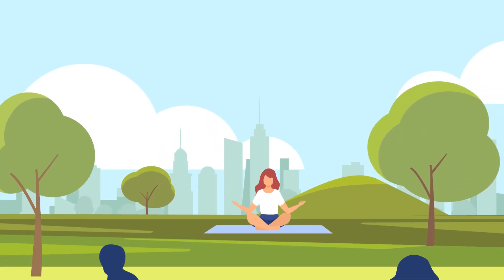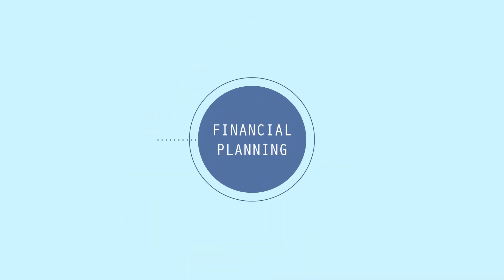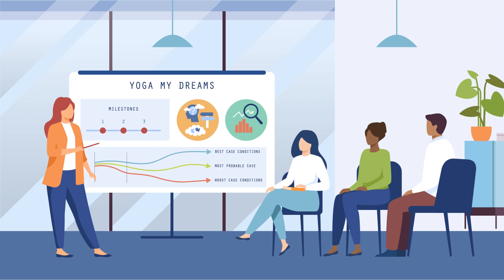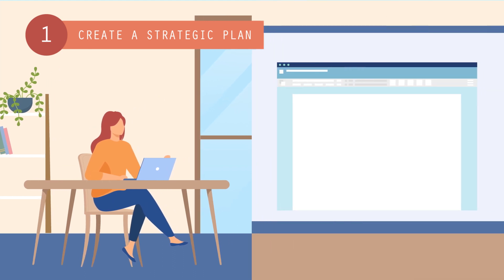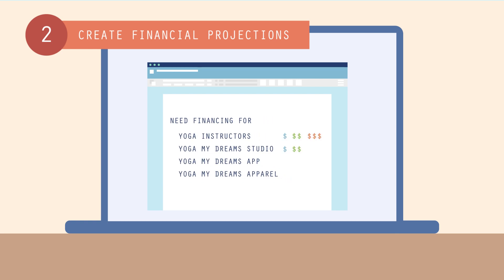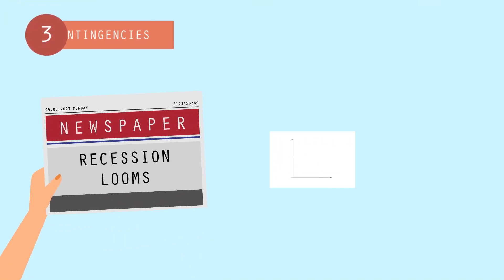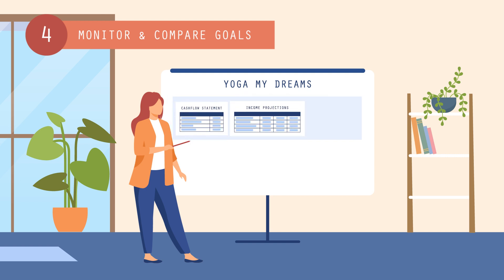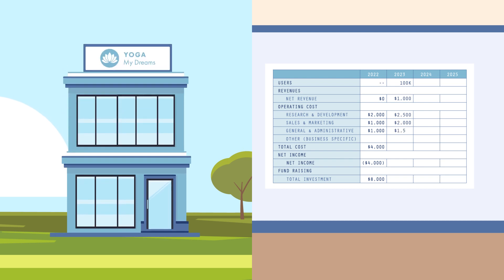4 Steps to Create a Financial Plan for Your Business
A financial plan is a roadmap that helps businesses stay on track and achieve smart growth. Creating a financial plan for a small business is one of the most imperative steps to ensuring long-term success and financial viability of a company. It can help business owners understand if a business idea is sustainable, plan for best-and-worst case scenarios and it serves as a roadmap to financial success for both the business owner and potential investors. The four steps in a financial plan include: Building a strategic plan, creating financial projections, planning for contingencies, and monitoring and comparing goals.

Like what you learned about creating a financial plan for your small business?